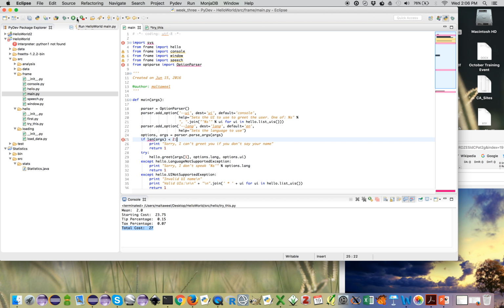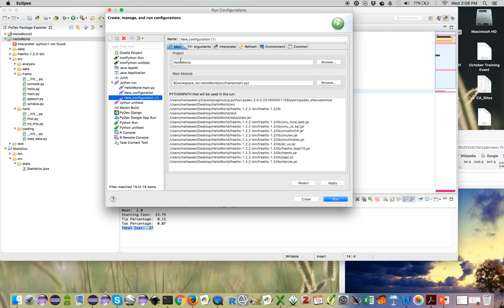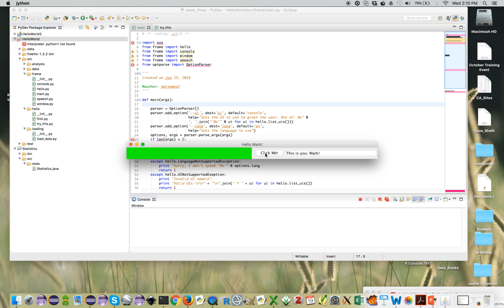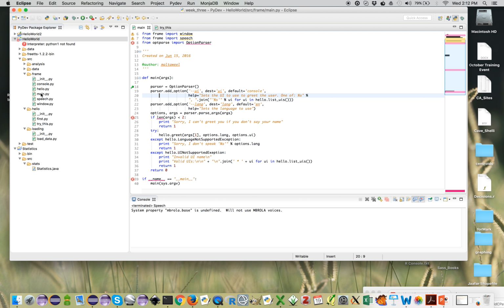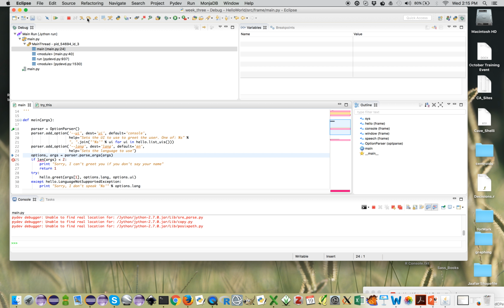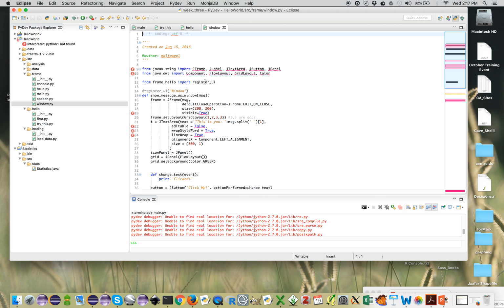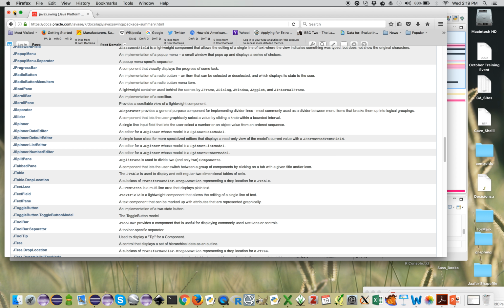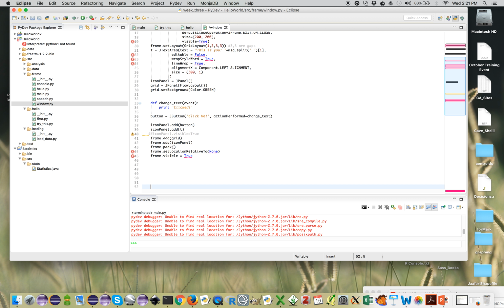Session 3: Part 3 on Polyglot Programming with Jython